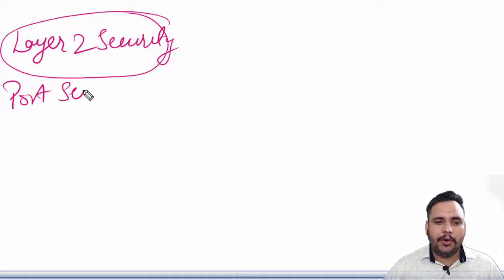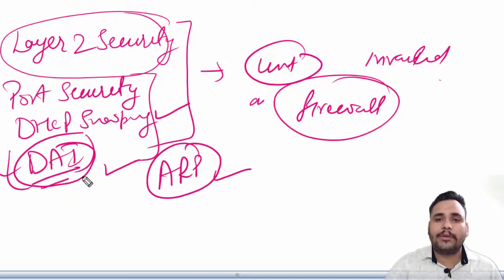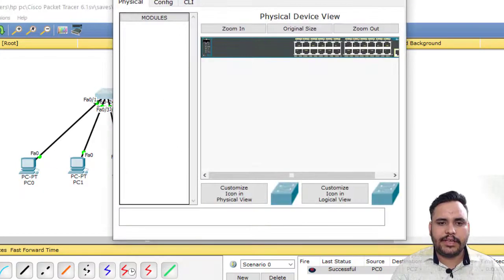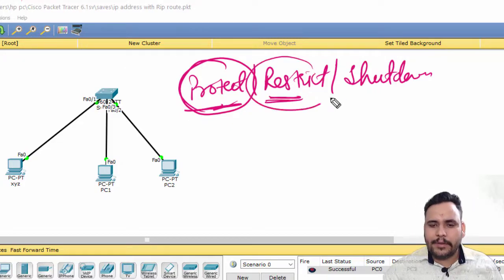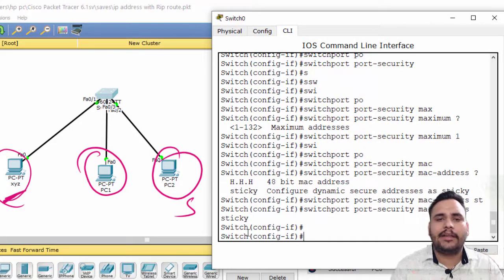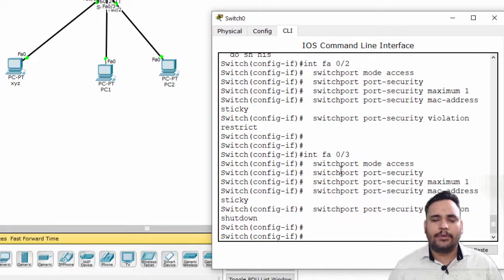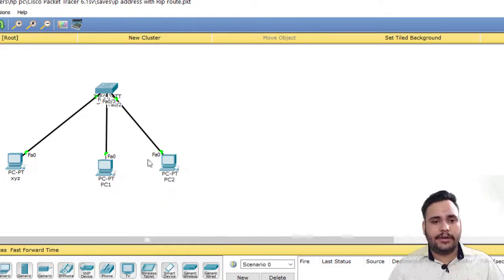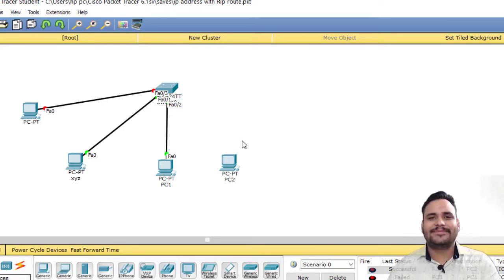Configure layer 2 security | Port Security | Violations | CCNA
Discover essential network security features at Layer 2, where network protection and network monitoring play crucial roles in safeguarding your infrastructure. Learn how the dhcp protocol can be secured through various mechanisms like DHCP snooping, while implementing comprehensive cybersecurity measures to prevent unauthorized access. This guide explores network security techniques to defend against common Layer 2 vulnerabilities. 🔒

Configure layer 2 security

Layer 2 security is crucial for protecting the switching infrastructure from unauthorized access and attacks like MAC flooding. **Port Security** is a feature on Cisco switches that helps secure switch ports by restricting the number and type of MAC addresses allowed on a port.

 **1. Enable Port Security**
Port security must be enabled on an interface that is configured as an **access port**.

 **Commands to Enable Port Security**
Switch(config) interface FastEthernet 0/1
Switch(config-if) switchport mode access      Set port as an access port
Switch(config-if) switchport port-security    Enable port security

 **2. Configure Maximum MAC Addresses**
You can specify how many MAC addresses are allowed on the port. The default is 1.

Switch(config-if) switchport port-security maximum 2
This allows a maximum of **2** MAC addresses to be learned on the port.

 **3. Configure MAC Address Learning**
You can define how the switch learns MAC addresses on the port:

- **Sticky Learning** (Recommended): The switch dynamically learns MAC addresses and saves them in the running configuration.
- **Static MAC Address:** Manually specify allowed MAC addresses.

 **Enable Sticky MAC Addresses**
Switch(config-if) switchport port-security mac-address sticky
This allows the switch to automatically learn and remember MAC addresses.

 **Manually Define a MAC Address**
Switch(config-if) switchport port-security mac-address 000A.BBCD.1234

 **4. Configure Violation Actions**
When an unauthorized MAC address is detected, you can configure the switch to take action:

| Violation Mode | Description |

| **Protect** | Drops unauthorized traffic but does not log or alert. |
| **Restrict** | Drops unauthorized traffic and generates a log entry/SNMP trap. |
| **Shutdown** (default) | Disables the port, puts it in an *err-disabled* state, and logs the violation. |

 **Set Violation Action**
Switch(config-if) switchport port-security violation shutdown
Other options:
Switch(config-if) switchport port-security violation protect
Switch(config-if) switchport port-security violation restrict

 **5. Verify Port Security**
After configuration, check the status using:
Switch show port-security interface FastEthernet 0/1
To see violations:
Switch show port-security address

 **6. Recover from Port Security Violation (Err-disable)**
If a port goes into **err-disabled** state, manually re-enable it:
Switch(config-if) shutdown
Switch(config-if) no shutdown
Alternatively, configure automatic recovery:
Switch(config) errdisable recovery cause psecure-violation
Switch(config) errdisable recovery interval 30

This auto-recovers the port after 30 seconds.

Layer 2 security refers to security measures applied at the **data link layer (Layer 2)** of the OSI model, which is responsible for switching and forwarding frames between devices in a network. Since Layer 2 lacks many of the built-in security features of higher layers, it is often vulnerable to attacks such as **MAC spoofing, VLAN hopping, and ARP poisoning**.

 **Key Layer 2 Security Measures**
 **1. Port Security**
   - Limits the number of MAC addresses per port.
   - Can restrict traffic to specific MAC addresses.
   - Helps prevent MAC flooding attacks.

 **2. DHCP Snooping**
   - Prevents unauthorized DHCP servers from assigning IP addresses.
   - Maintains a database of legitimate IP-MAC bindings.

 **3. Dynamic ARP Inspection (DAI)**
   - Protects against ARP poisoning attacks.
   - Works with DHCP Snooping to validate ARP packets.

 **4. VLAN Security**
   - **Disable unused ports and assign them to an unused VLAN**.
   - **Use VLAN Access Control Lists (VACLs)** to restrict inter-VLAN traffic.
   - **Prevent VLAN Hopping** by disabling dynamic trunking (DTP).

 **5. Spanning Tree Protocol (STP) Protection**
   - Enable **BPDU Guard** to prevent rogue STP root bridges.
   - Enable **Root Guard** to block unauthorized STP topology changes.

 **6. MAC Address Filtering**
   - Blocks specific MAC addresses from connecting to the network.

 **7. Private VLANs (PVLANs)**
   - Isolate devices within a VLAN to restrict lateral movement.

 **8. 802.1X Authentication (Network Access Control)**
   - Requires devices to authenticate before gaining network access.